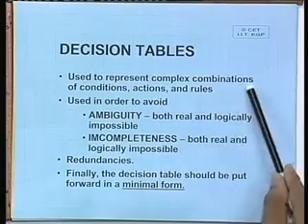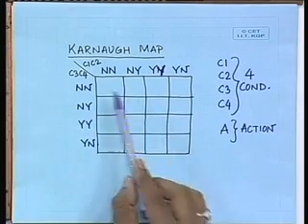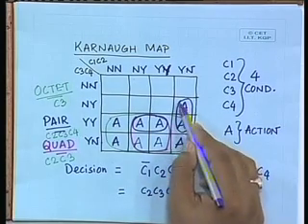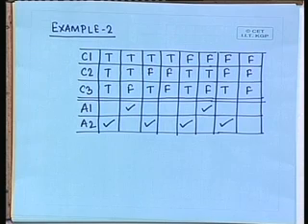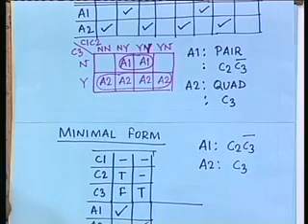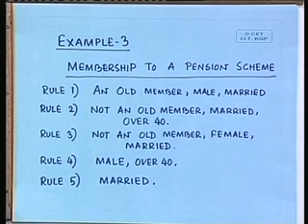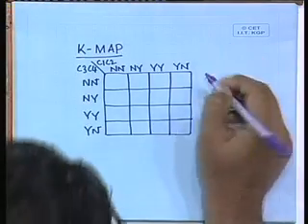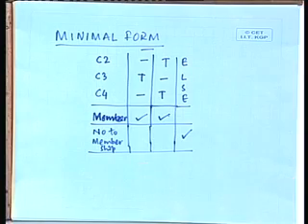14 - Decision Analysis - II